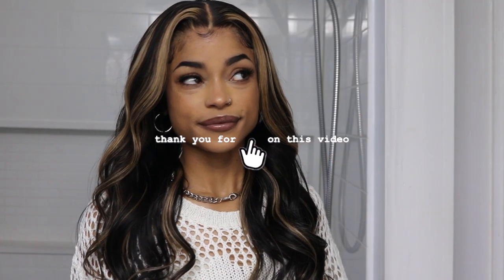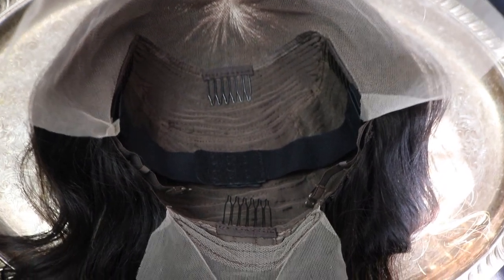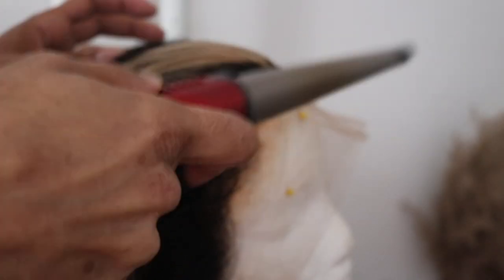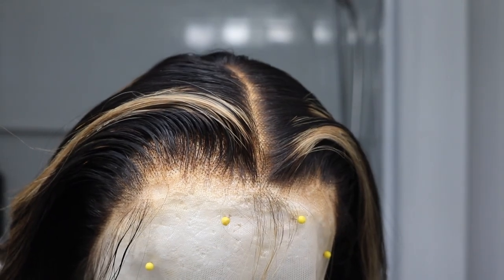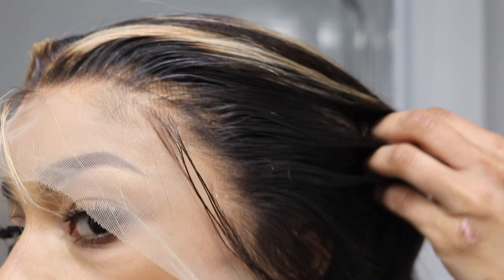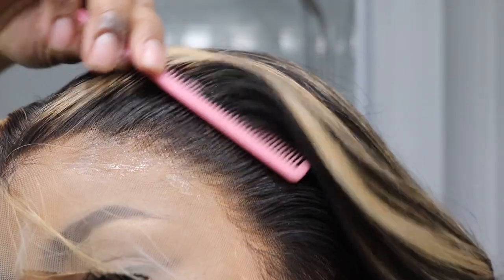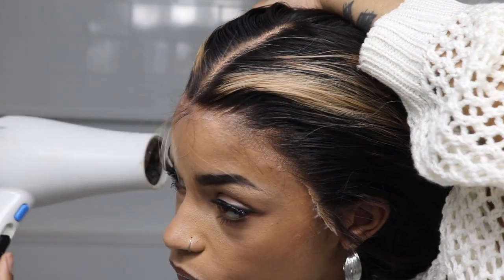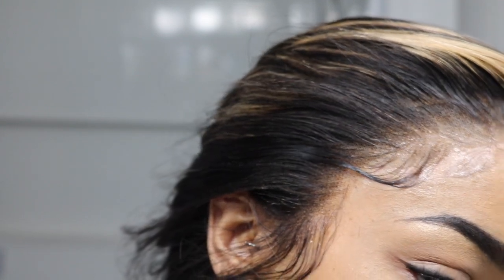SKUNK STRIPE HIGHLIGHTED PRE-PLUCKED LACE FRONTAL WIG FT. AFSISTERWIG USING THE WIG DEALER KIT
HEY LOVES I AM SO EXCITED TO BRING YOU THIS WIG TODAY + THIS KIT FROM WIG DEALER. THE KIT INCLUDED EVERYTHING YOU NEED TO INSTALL ANY WIG

to save $$$ @ checkout

Wig SKU:  AF0352
Wig length: 22 inch
Hair density: 180%
Cap size: Medium 22.5
Cap construction:  13x 6Lace Front

[ FOLLOW MY NEW IG :: MY LAST IG GOT HACKED AND DELETED ]

MESSAGE ME TO ORDER VIA IG
LET ME KNOW YOU CAME FROM YOUTUBE FOR $15 OFF ANY WIG

USE CODE : Q3arianaava

USE CODE: “CALI20”

USE CODE :: “ARIANII”
to save $$$ at checkout